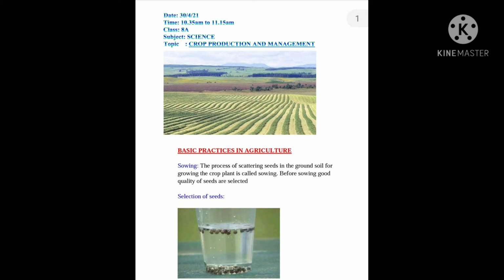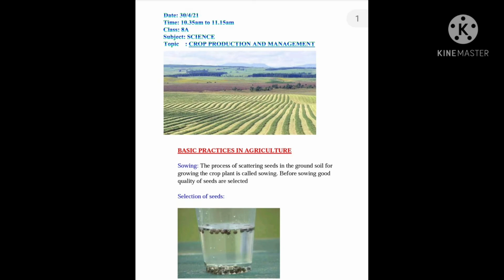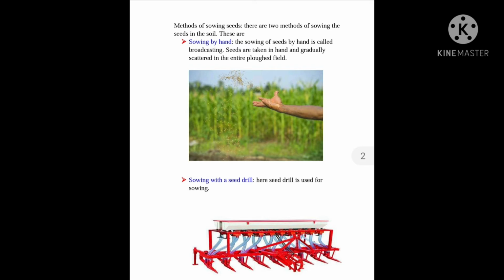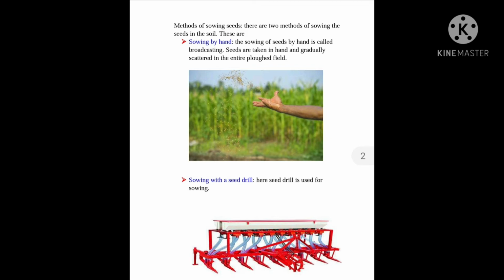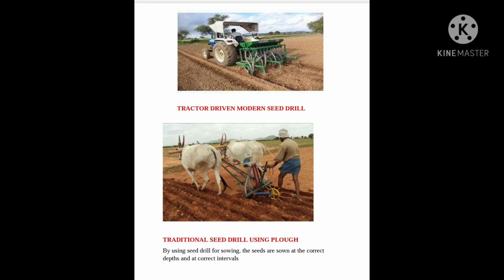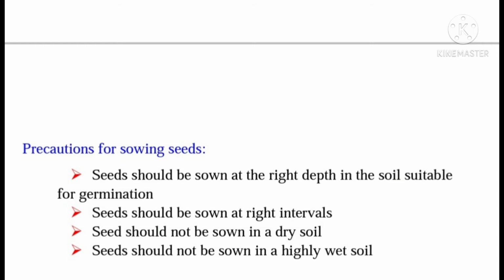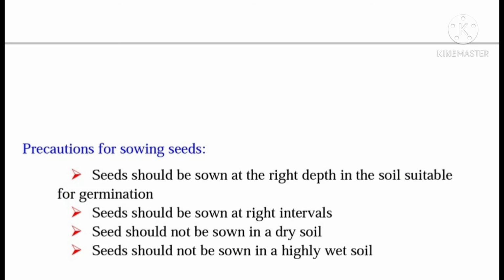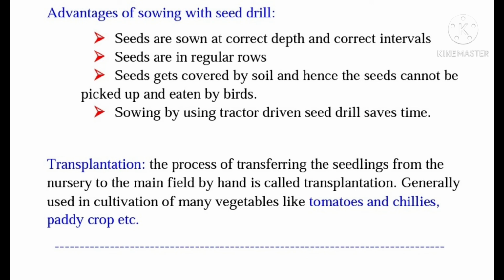Class 8-Science-Crop production and Management. Part 2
30 April 2021